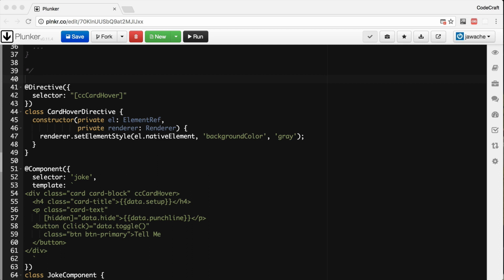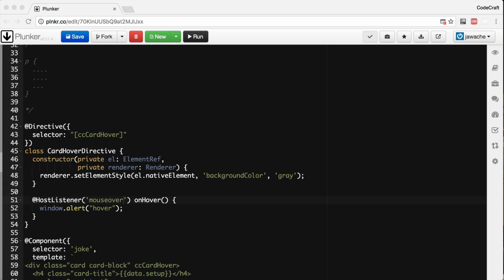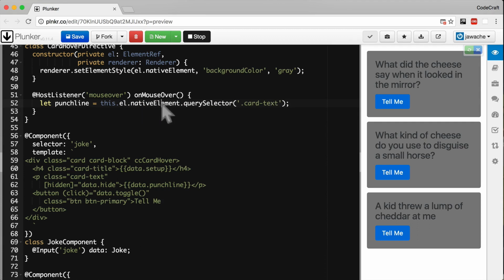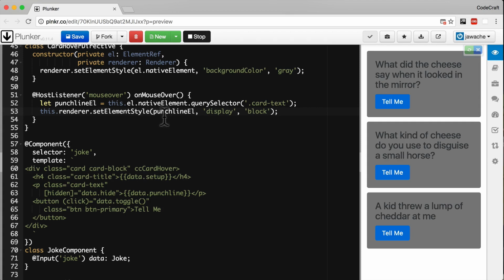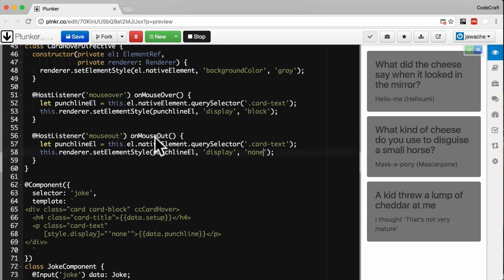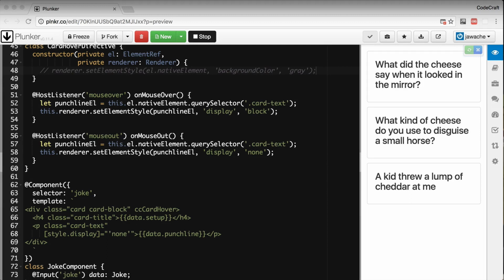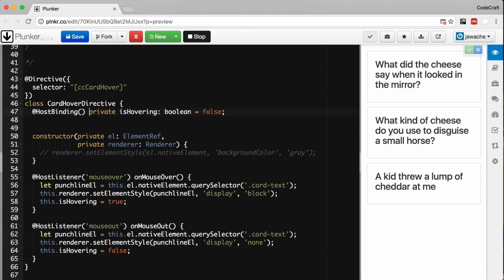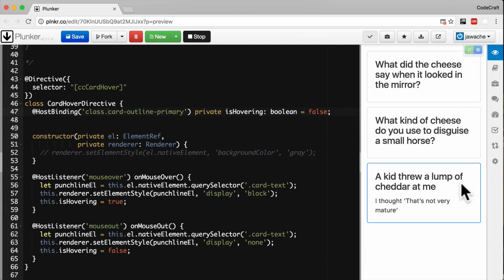35 Angular Custom Directives HostListener HostBinding